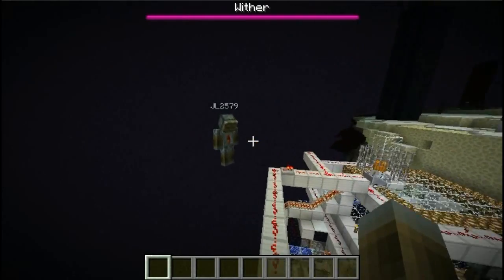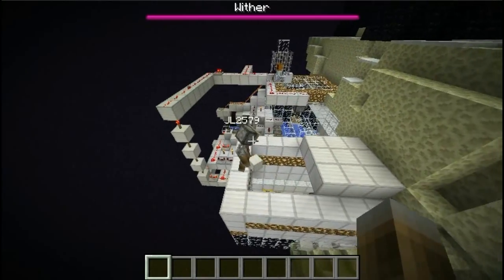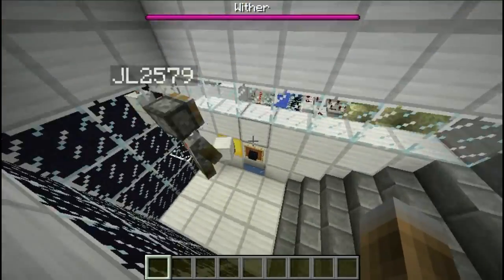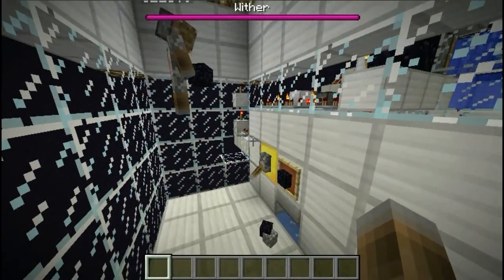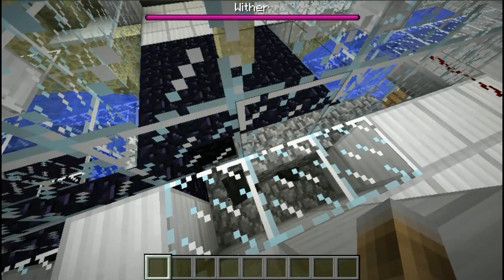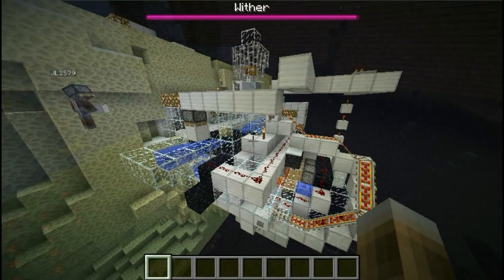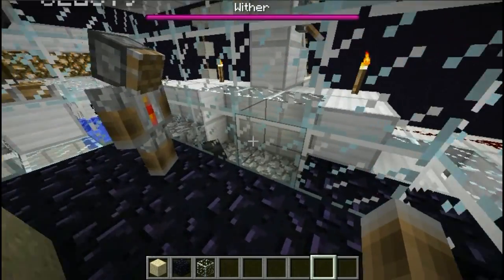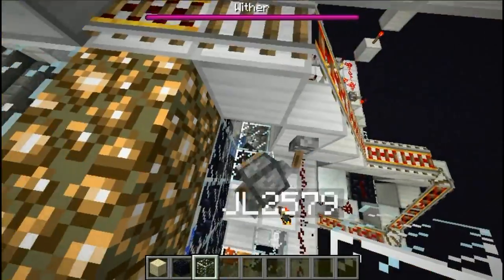Minecraft 12w36a: Fully Automatic Obsidian Farm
In 12w37a and later updates you have to be on easy mode.

Hello Guys,
last time we showed you the fully automatic cobble stone farm and the auto harvest wood farm using the wither. Now it's time to present you the FULLY AUTOMATIC OBSIDIAN FARM :D